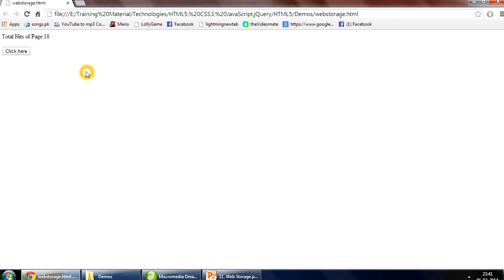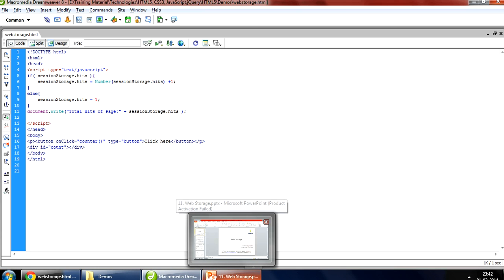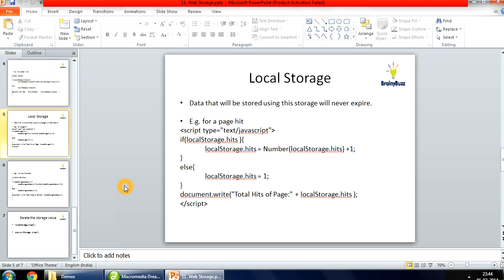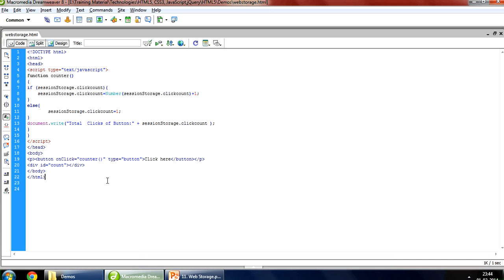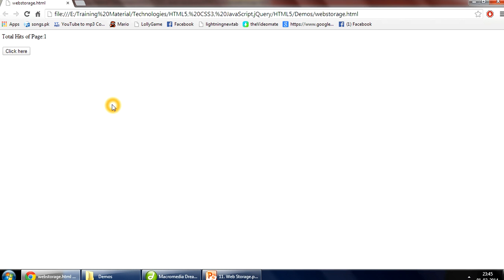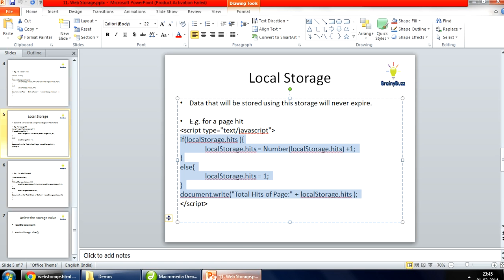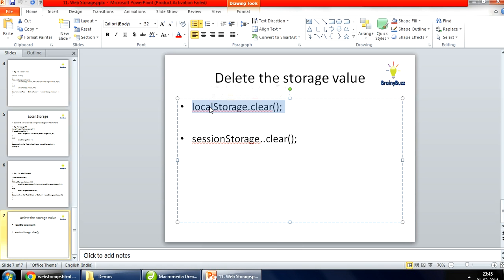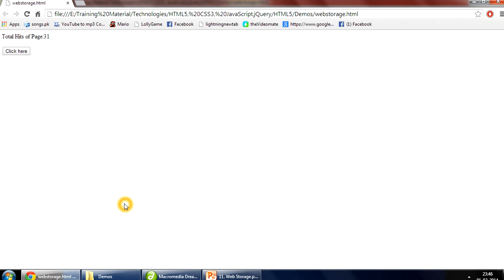HTML5 Tutorial For Beginners - part 13 of 16 - Web Storage